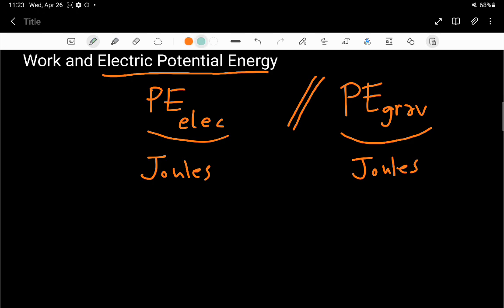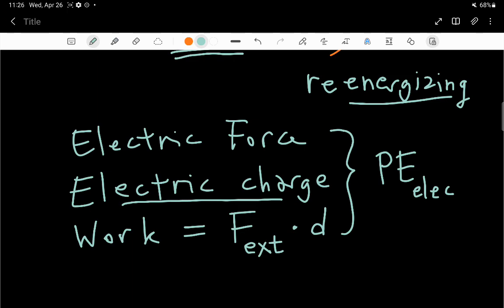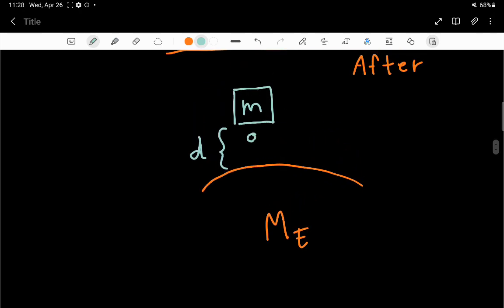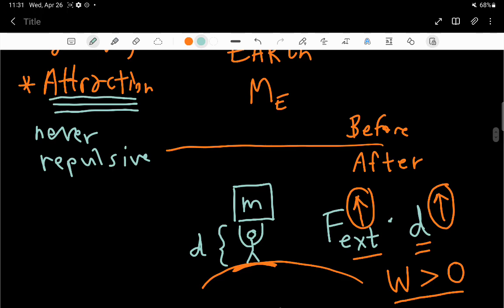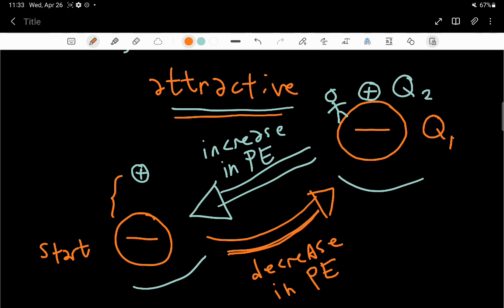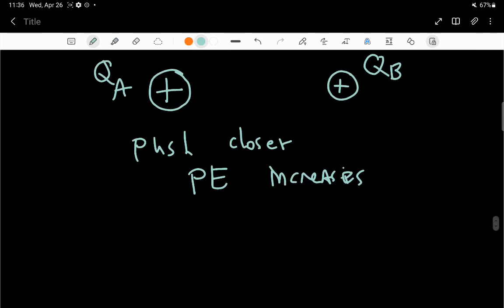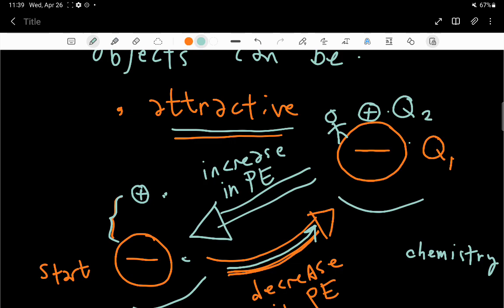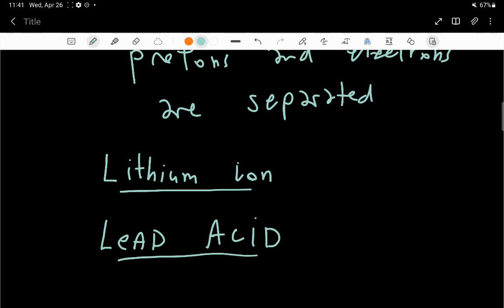Electric Potential Energy